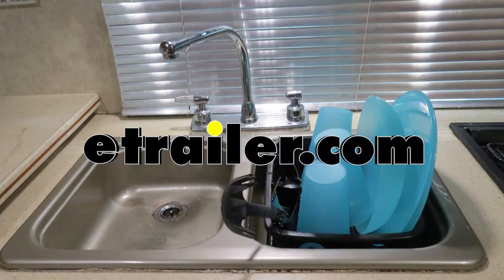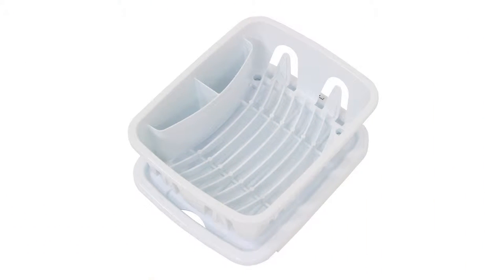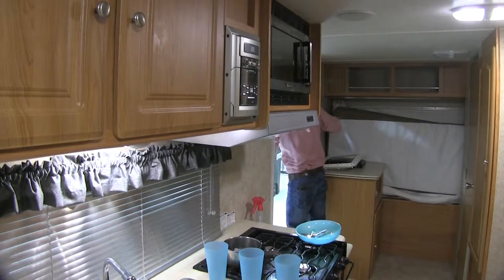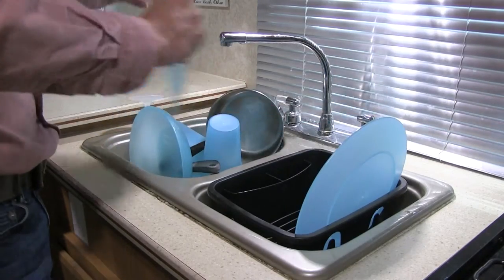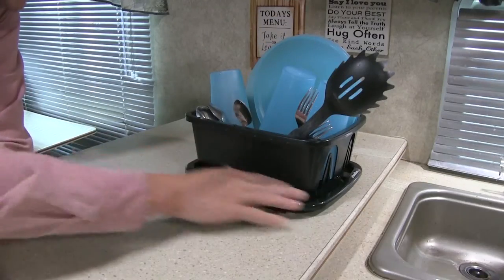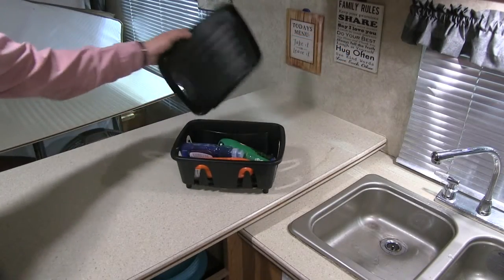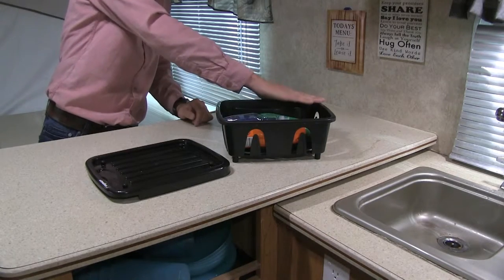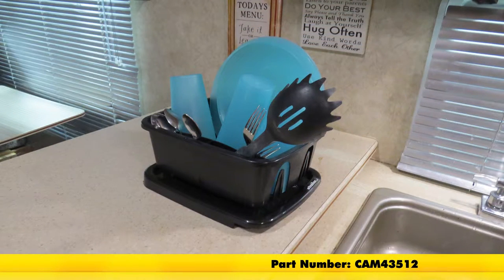etrailer | Hands-On with the Camco Mini Dish Drainer and Tray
Today we're going to be taking a look at the Camco mini dish drainer with tray for RV kitchens. Part number CAM43512. It's also available in white. Part number CAM43511. Soup's on. When the soup's off, that's the Camco mini dish drainer's time to shine.

It's specifically designed to fit your RV's kitchen sink and let you air dry dishes. It features slotted props for your plates and two silverware compartments. It works great on the counter too. The detachable lid acts as a water collection tray. When not in use it helps you save space by acting as a storage bin.

It's 11 and 11/16 inches long by 9.5 inches wide. It's made out of a polypropylene construction, so it's going to resist cracks and breaks. That's going to complete our look at the Camco mini dish drainer with tray for RV kitchens. Part number CAM43512.